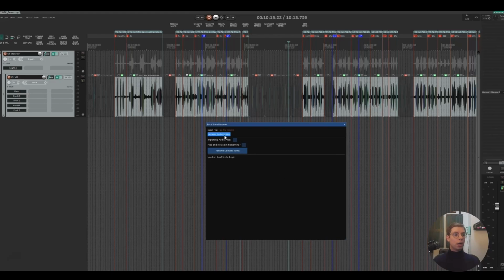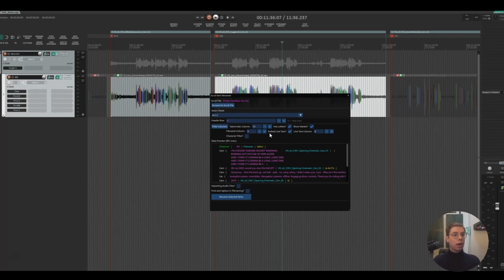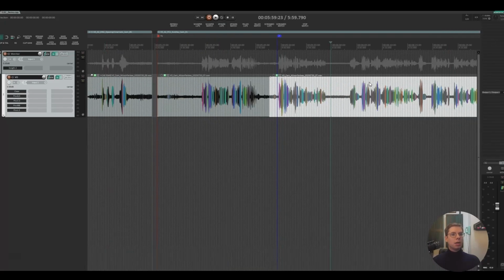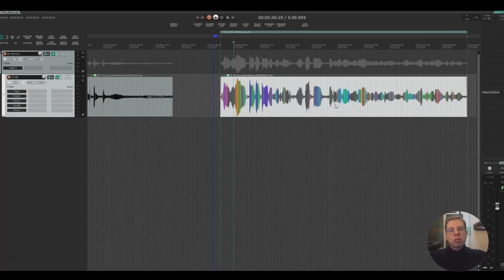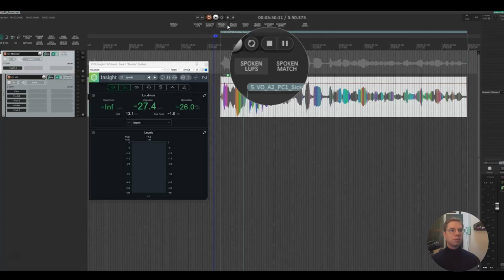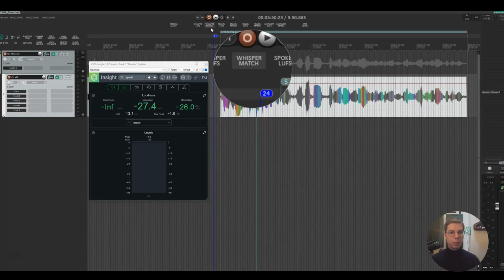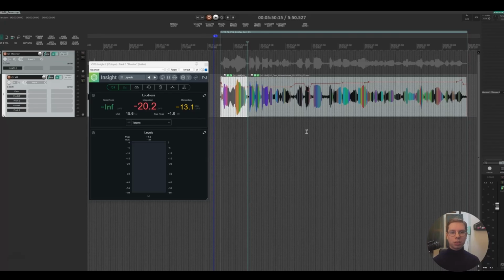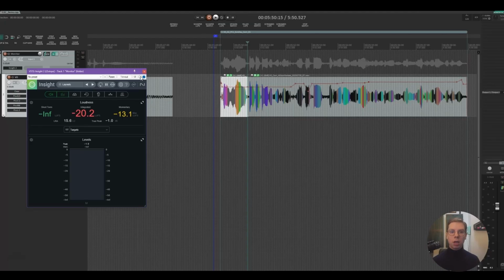Inner Thoughts of the Outer Worlds: Optimizing Dialogue Editing and Mastering for The Outer Worlds 2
What do you do when you have way too many VO lines to edit and master (45K+) in not enough time (a few months)? We designed an optimized configuration and workflow in Reaper with Obsidian Entertainment so that our team of Clean Cuts Interactive dialogue editors could work efficiently and consistently without using any batch processing. We will discuss mastering for perception and how to optimize editing and session generation.